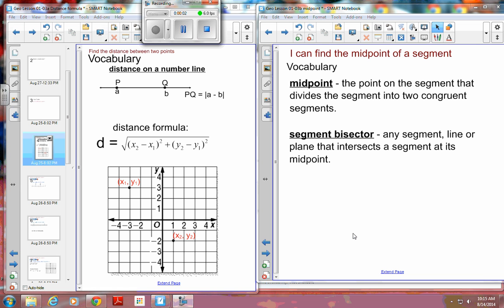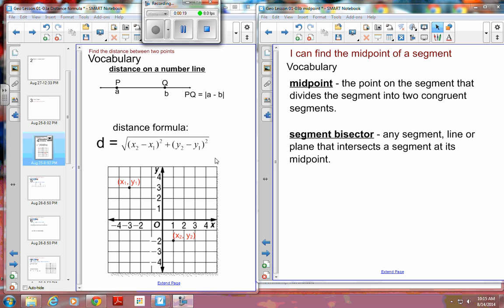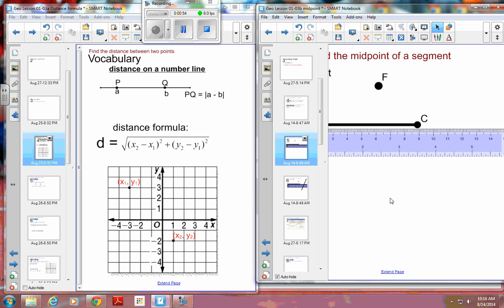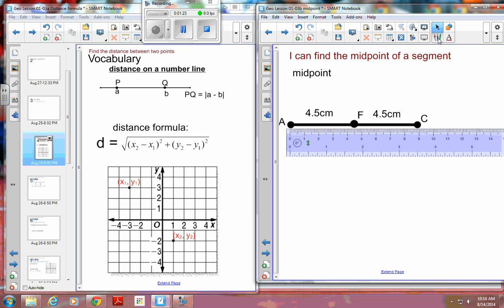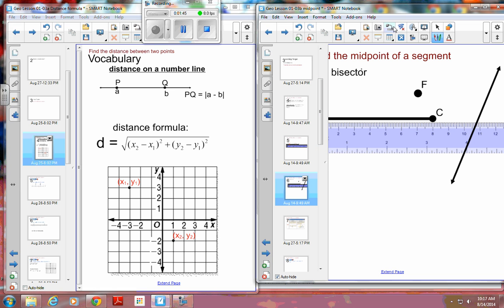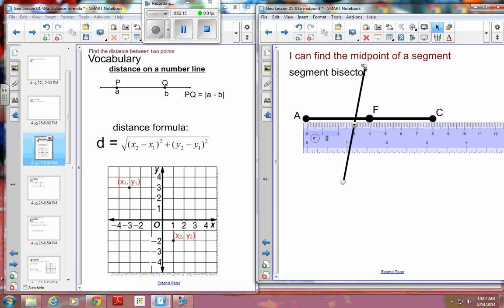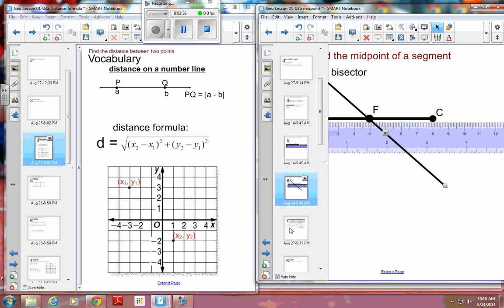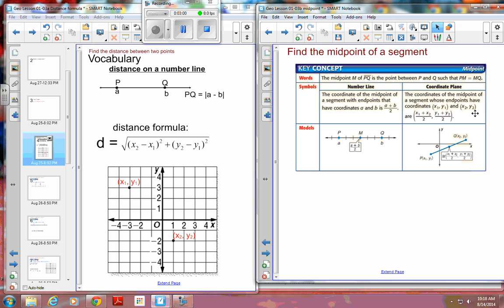1-3 Vocabulary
Vocabulary:  segment bisector, midpoint, distance formula